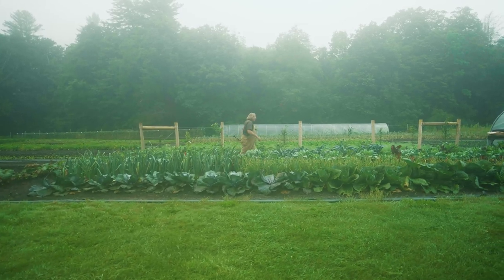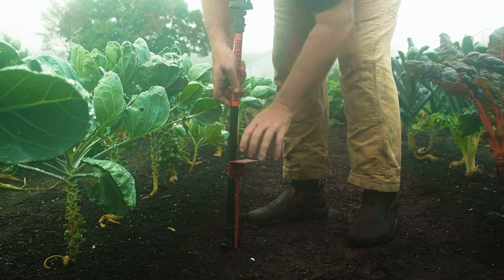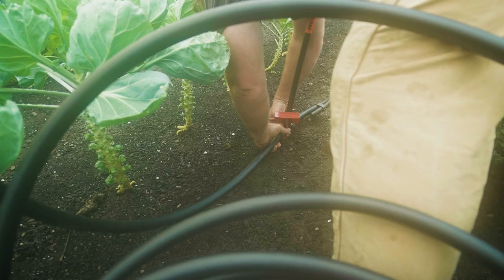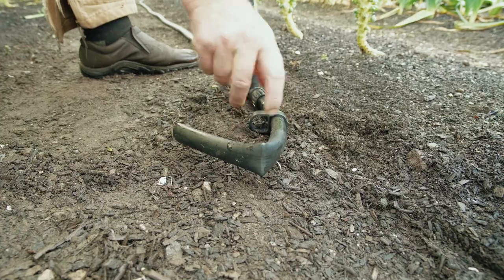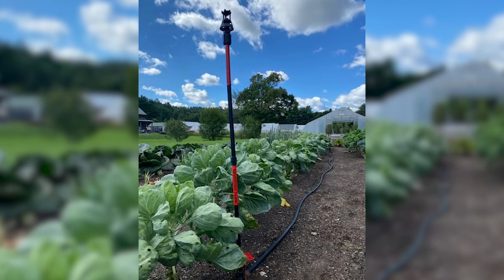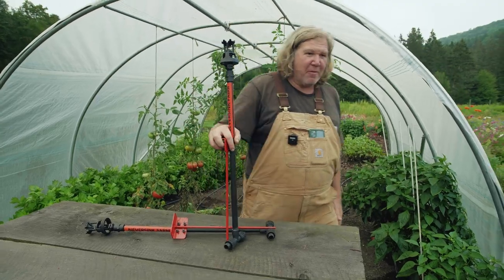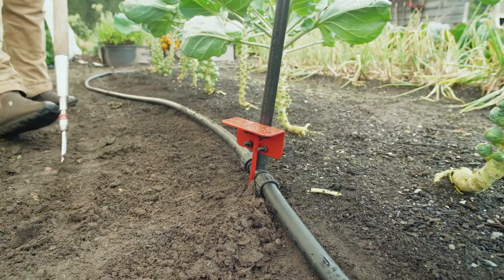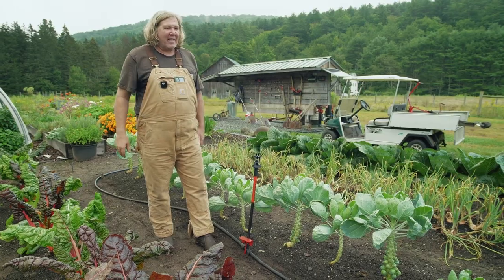Aquifer Farmer Explained with Conor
His farm became successful due to his simple systems. He now works to help small farms succeed. His a well known educator throughout the world in small scale market farming and has been very successful at earning a good living growing vegetables on a small plot.  He farms without tillage and uses mostly hand tools.